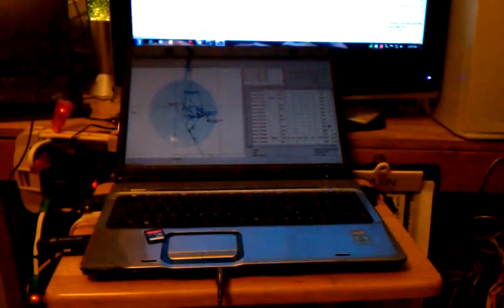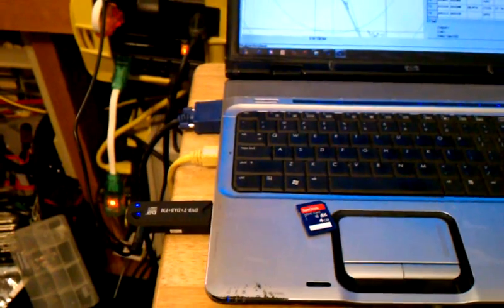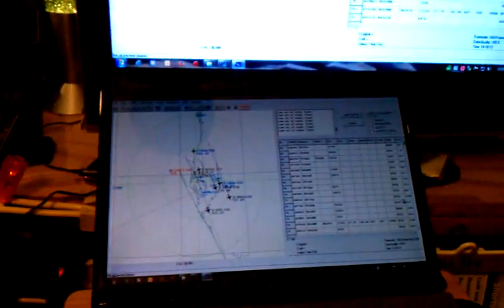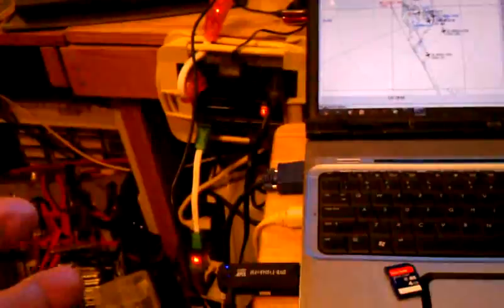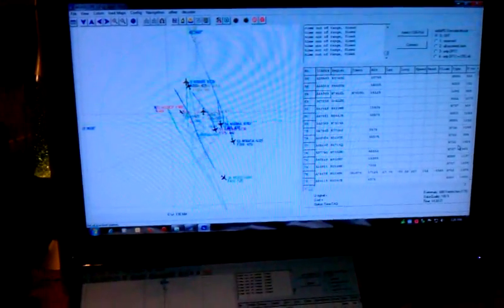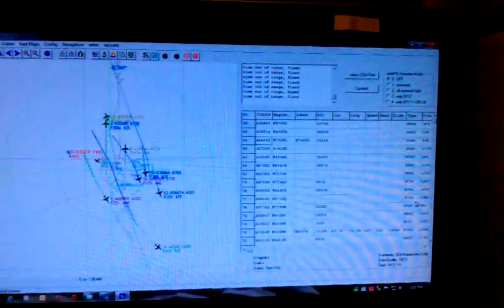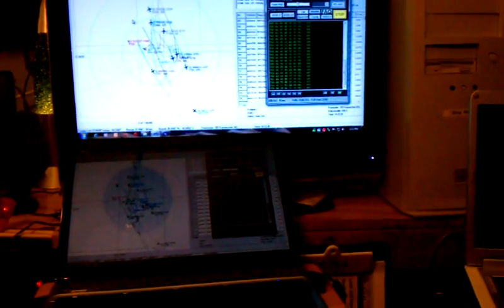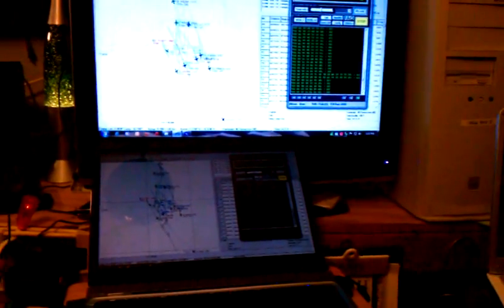TRRS #0098 - Aircraft Monitoring and Scanner Radio for $20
Just a quick video showing you the $20 USB TV tuner that can be used as a scanner or even to monitor the status of aircraft flying overhead.  Totally amazing.  It is basically a Software Defined Radio (SDR).

The software to turn the TV tuner into a scanner can be found at: